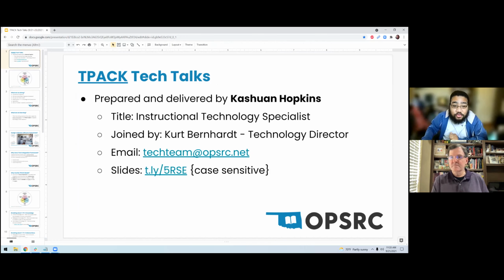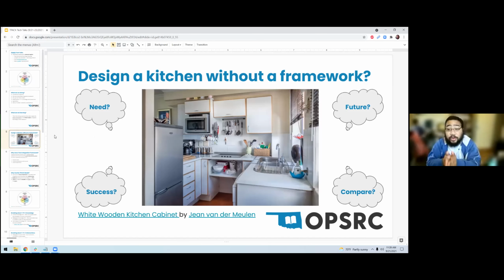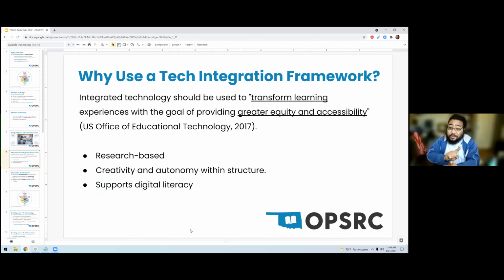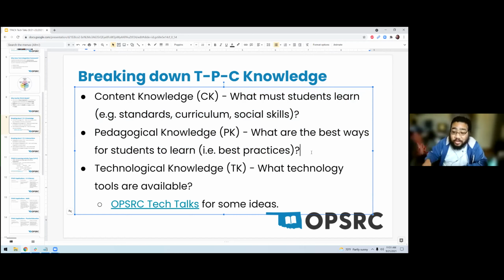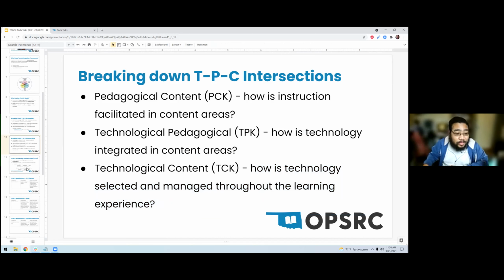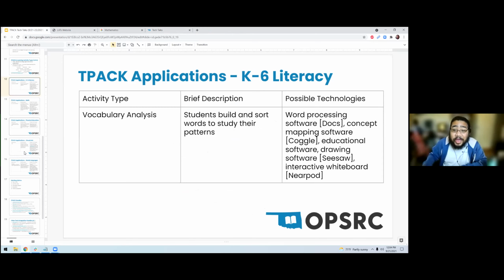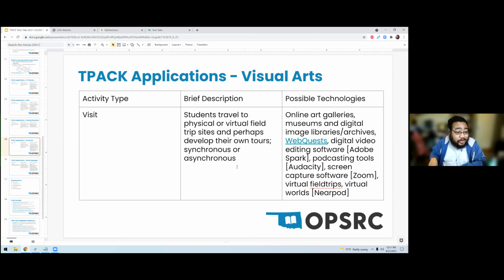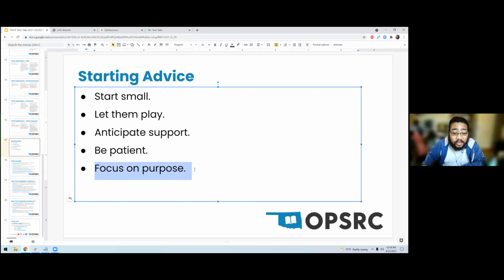OPSRC TechTalk - TPACK Framework - 9-21-2021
The TPACK Framework was created by Punya Mishra and Matthew J. Koehler in 2006 and considers three areas of Knowledge needed for high-impact technology integration: Technological, Pedagogical, And Content. This model focuses on analyzing and blending the three knowledge domains and prioritizes selecting appropriate technology tools to support content and pedagogical needs. This framework is favored for its adaptability and capability of enhancing existing instructional designs.